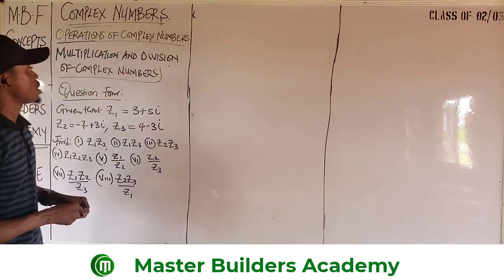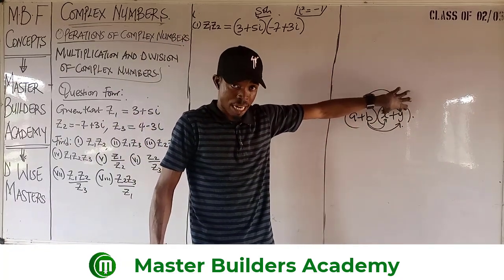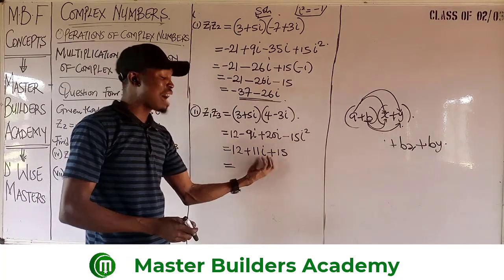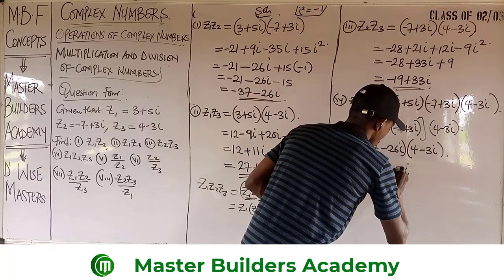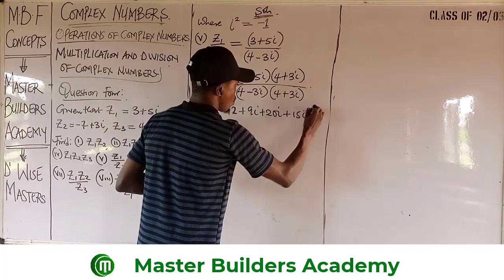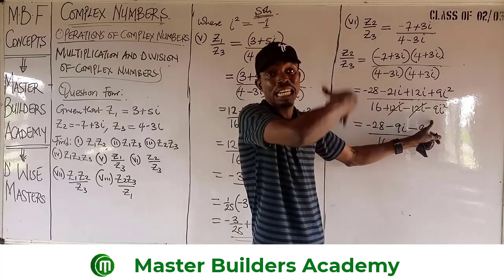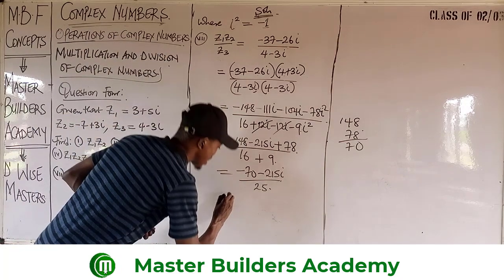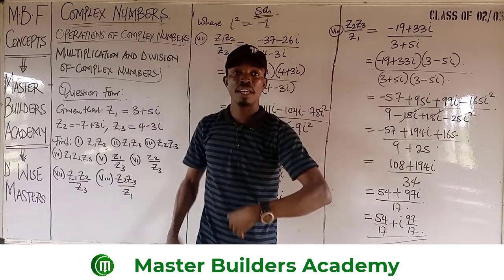COMPLEX NUMBERS: Basic Operation of CN - Multiplication & Division of Complex Numbers | Part 04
In this video, you will learn about the operations of complex numbers. looking into Multiplication and Division of Complex numbers in details.

There are eight basic operations of complex numbers at this level.
1. Addition of complex numbers
2. Subtraction of complex numbers
3. Multiplication of complex numbers
4. Division of complex numbers
5. Polar Form of complex numbers
6. Euler Form of complex numbers
7. Argand Diagrams of complex numbers
8. De Movie's Theory of complex numbers

But for the purpose of this video, we dwell on Multiplication and Division of Complex Numbers. Multiplication of Complex Numbers. Division of Complex Numbers. How to solve Multiplication of Complex Numbers. How to solve Division of Complex Numbers. Rationalization in complex numbers.

Other higher operations of complex numbers will be discussed as we progress.